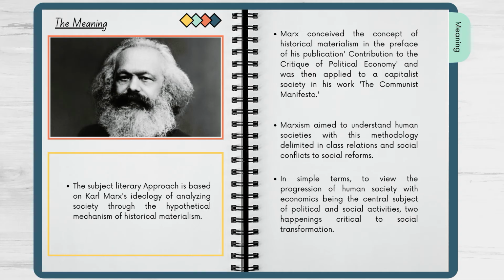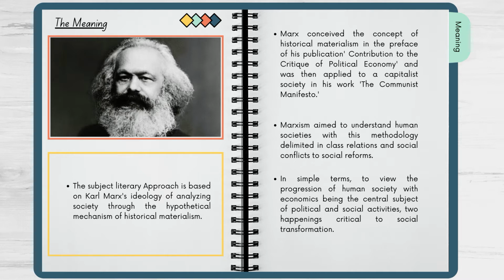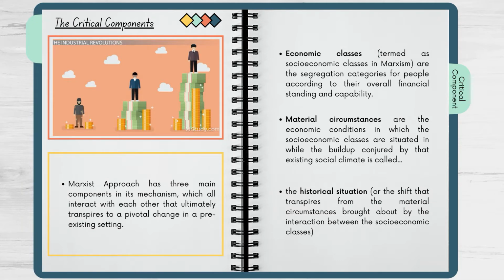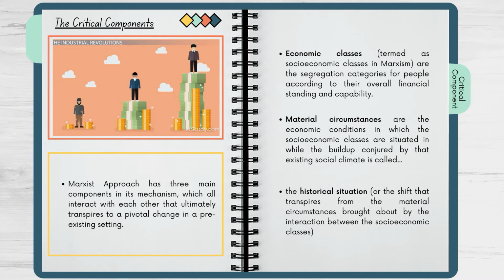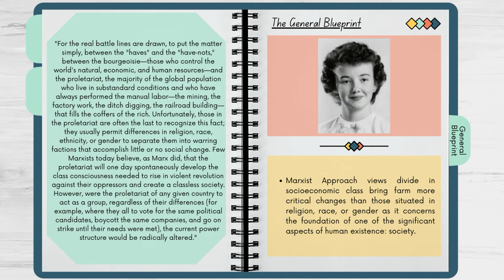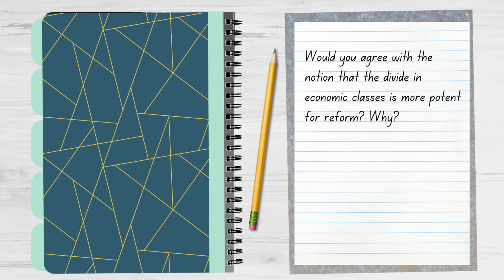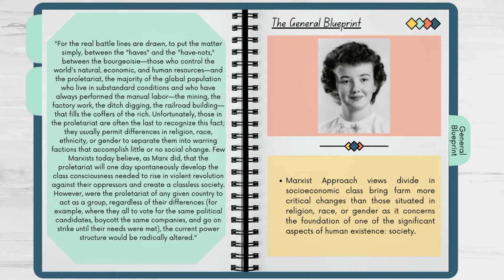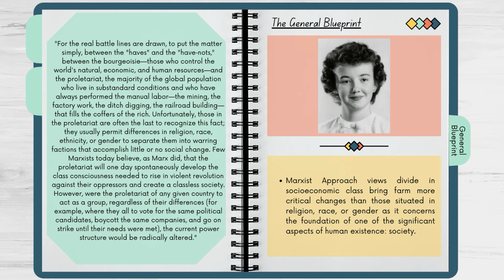The fundamental premises of Marxism - Melvin Mina Corpuz